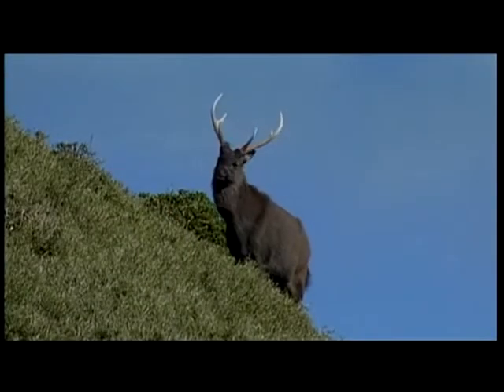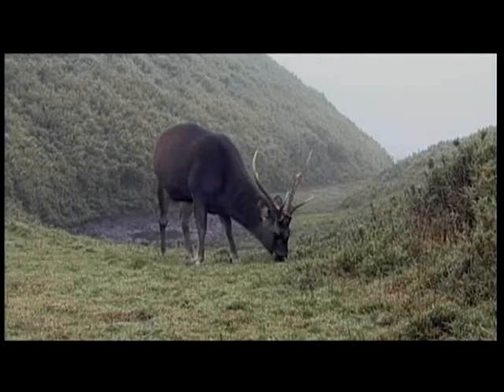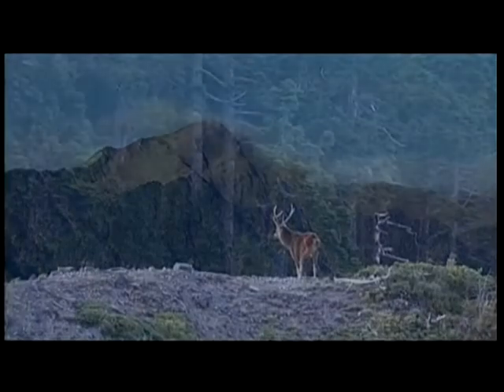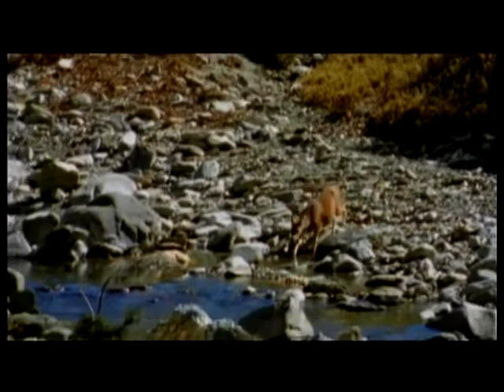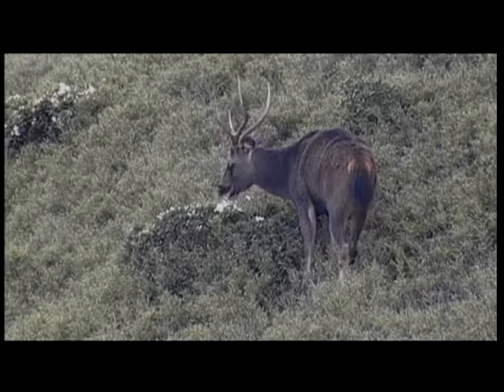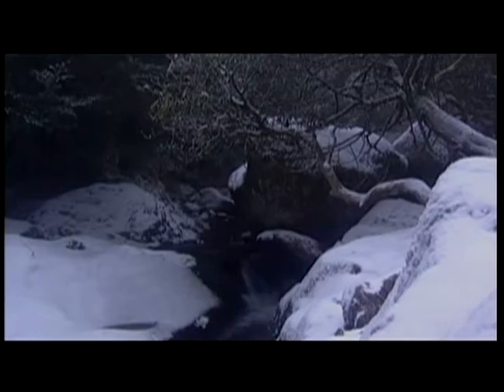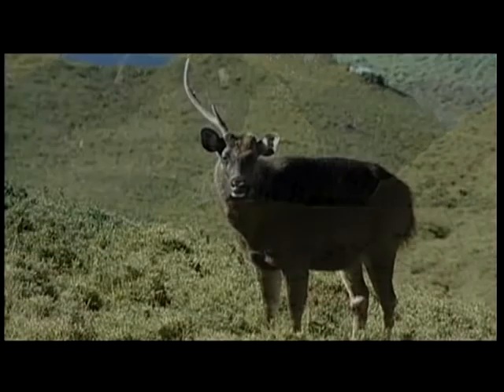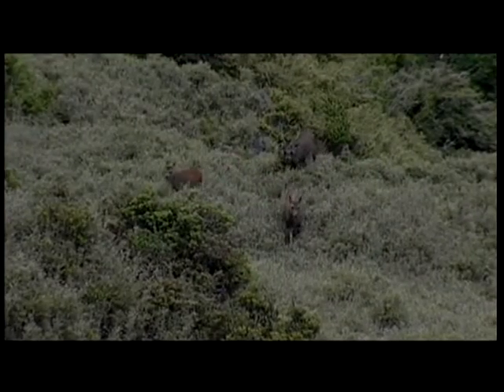The trace of Formosan sambar (2 of 3)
Formosan sambar (Cervus unicolor swinhoei), kingdom of mountain, is the largest species of Family Cervidae in Taiwan area. A strapping male Formosan sambar, the body weight may amount to more than 200 kilograms, but the female Formosan sambar builds relative comparatively thin and delicate. Formosan sambar's build is huge, but still shuttles through the high mountains forest and the gravelly slope with fast and steady footsteps.
In the past, the distribution of Formosan sambar was recorded between elevation 300 and 3000 meter in Taiwan area. However, the influence of human activity and hunt resulted in decreasing massively of Formosan sambar populations. Formosan sambars only could be seen its traces in the high mountain at an elevation of above 2,500 meter.
Formosan sambar is solitary in general and occasionally seen 2-3 Formosan sambars in groups. Formosan sambar feed mainly on Yushania niitakayamensis (Yushania niitakayamensis (Hayata) Keng f.) in high mountain area, and the observations recorded that Formosan sambar also ate Rhododenron rubropilosum and Rhododendron pseudochrysanthum and other so on plants in winter seasons. Formosan sambar has to eat constantly during a day to supply calorie to its huge body that consume many calories every day. Simultaneously, Formosan sambar also spends much time ruminating to digest plants fiber in its stomach. Furthermore, Formosan sambar likes mudbath in the mountain lake, this way could clean its looks and eliminate body parasites to keep health at the same time.
Living in the mountain and wilderness, not only nature wild and snow test survivorship of Formosan sambars, but also forbidding hunting by hunters and recreation by a large number of climbers could bring living pressure for Formosan sambars. (Besides the nature wind and snow could test survivorship of Formosan sambars to live in the mountain and wilderness, forbidding hunting by hunters and recreation by a large number of climbers also brings the living pressure for Formosan sambars.) To ban forbidding hunting and to propagandize not leaving anything after recreation may be the best ways that not bring excessive pressure to nature when human close to nature world.
【The information from Forestry Bureau,C.O.A.】